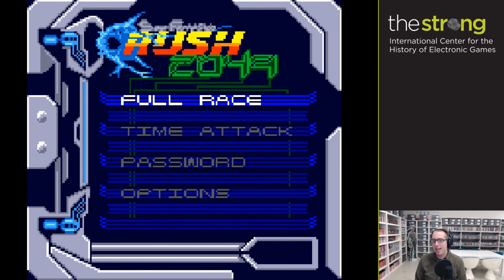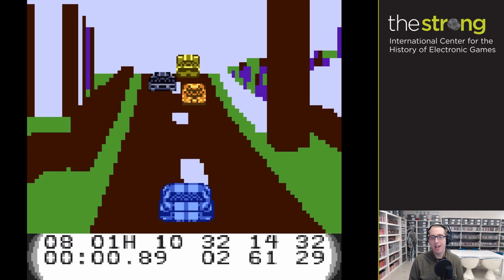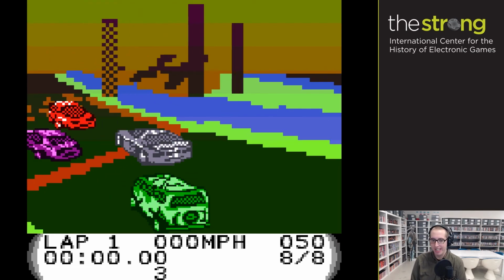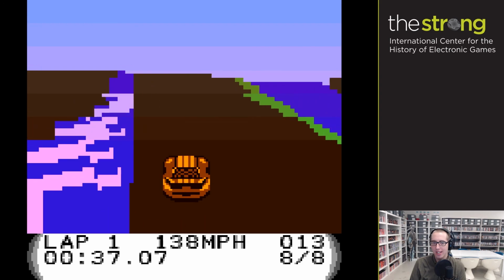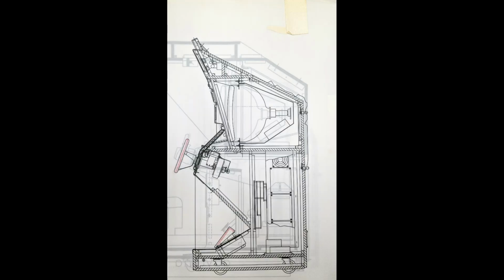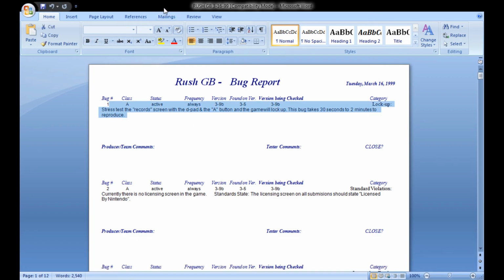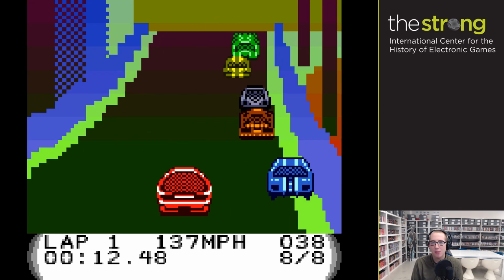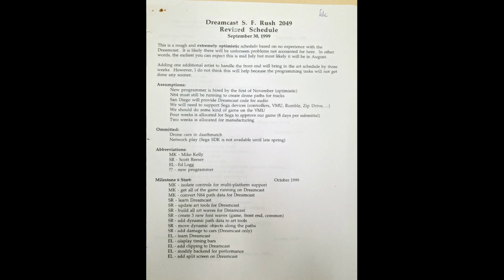February 16 2018 San Francisco Rush 1